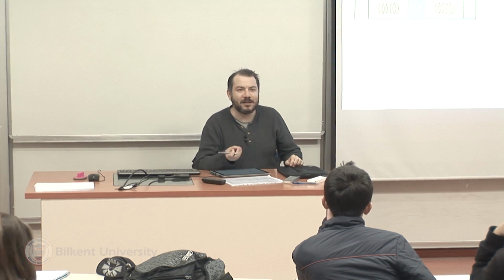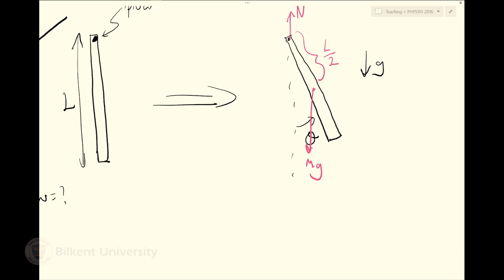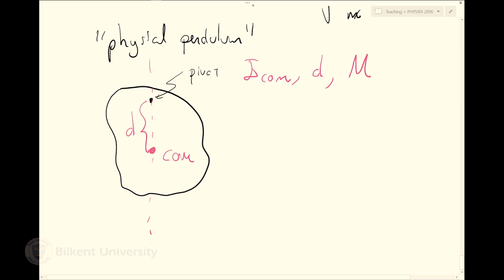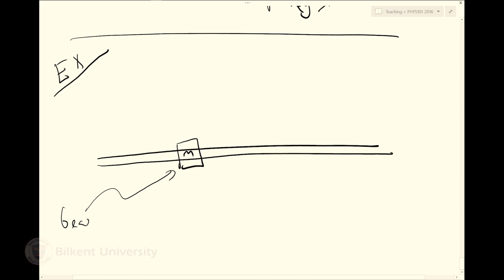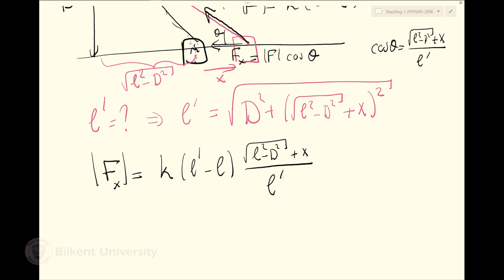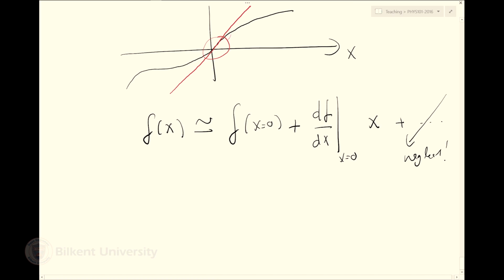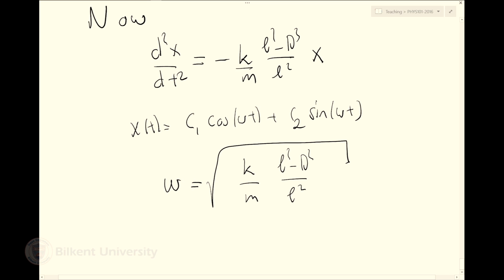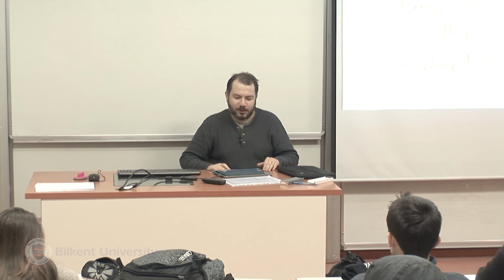General Physics I - Lecture 36 (PHYS 101)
Lecture 36: Harmonic Approximation